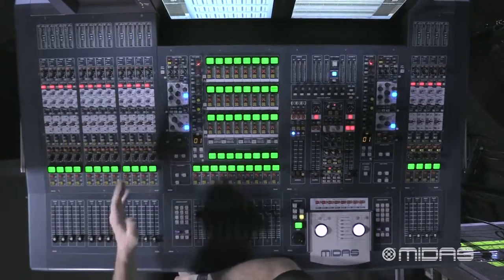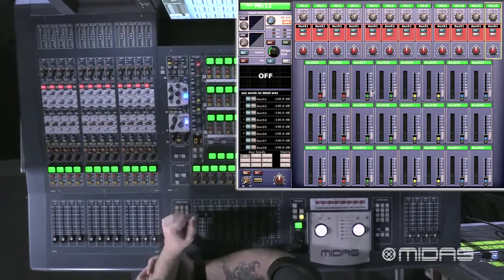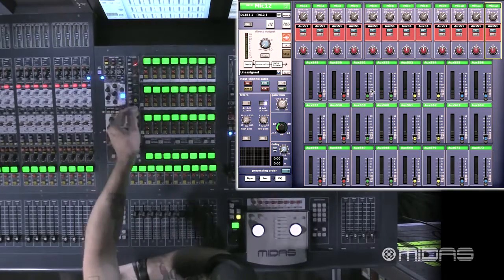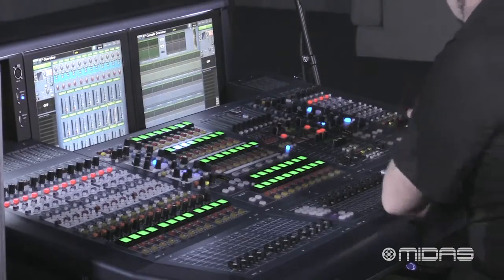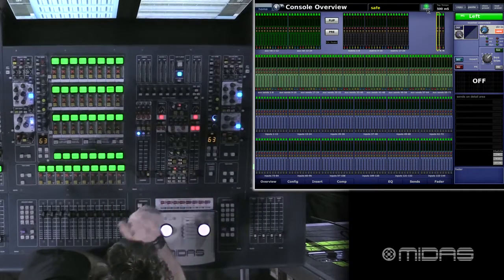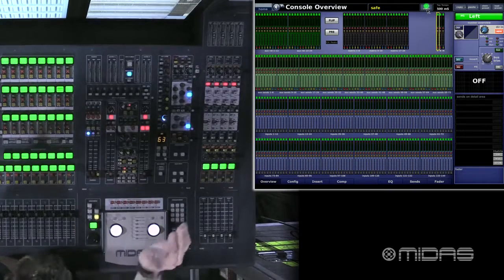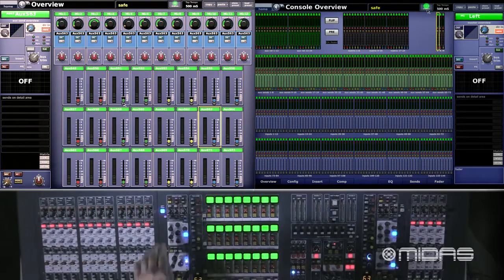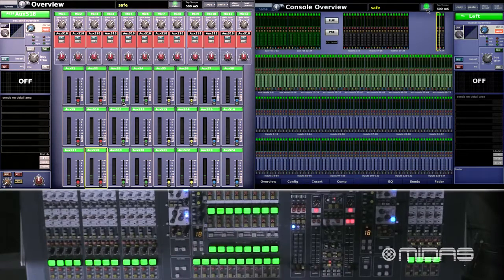Midas Master Class Series ProX with Steve Lagudi Surface Overview